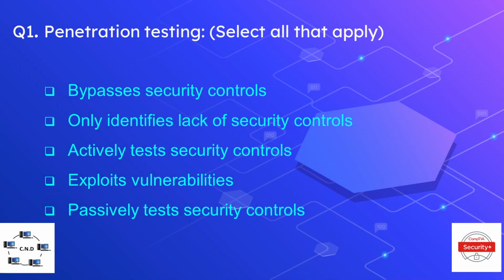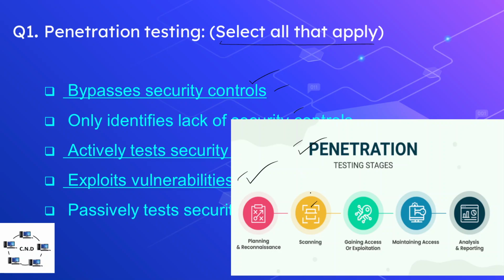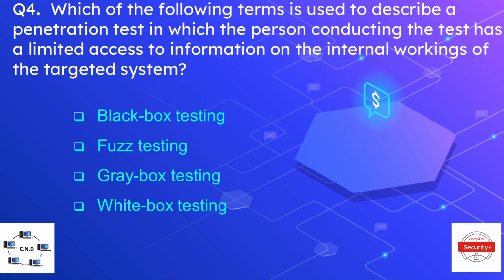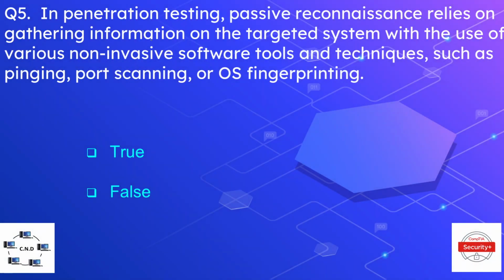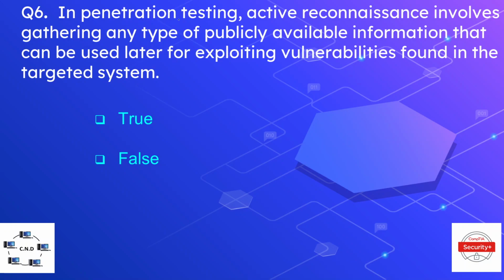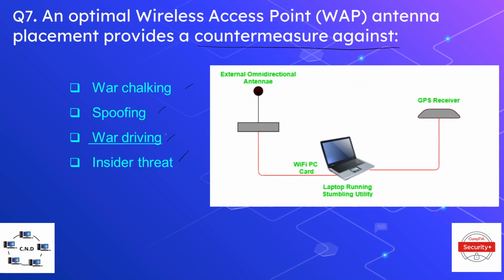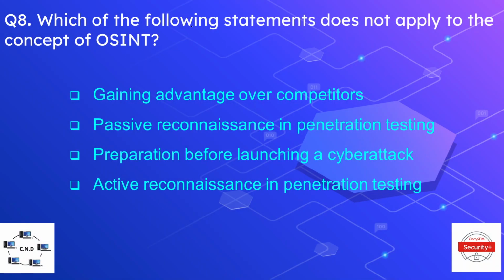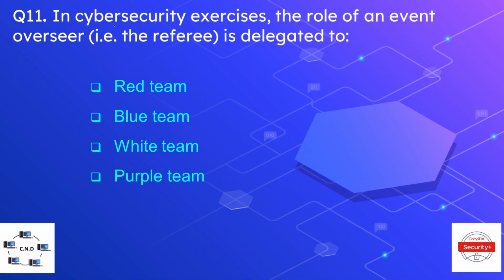CompTIA Security+ (SY0-601) Exam Prep Questions - Part 5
In this video on CompTIA Security+ (SY0-601) Certification Practice Test Questions, we will go through exam practice questions on CompTIA Sec+. The Free Practice Tests for CompTIA Security+ Certification exam will help you prepare for CompTIA Security+ exam.
This is part 5 of CompTIA Security+ playlist. This course is designed to help prepare you for the CompTIA Security (SY0-601) certification exam and covers all the domains of the Security+ Certification exam.
The CompTIA Security+ certification validates that you have the core skills necessary for a career in IT security. CompTIA Security+ certification ranks high on Global Knowledge's list of top-paying certifications because it is a vendor-neutral certification